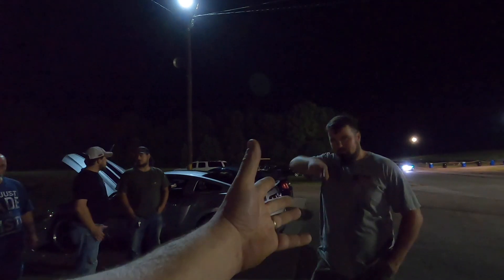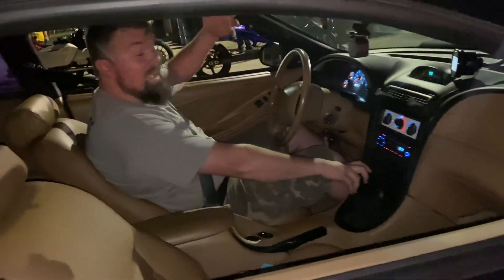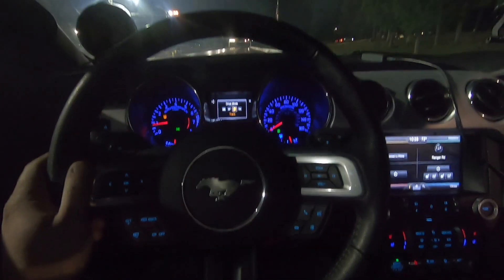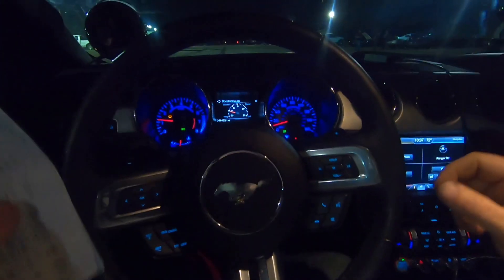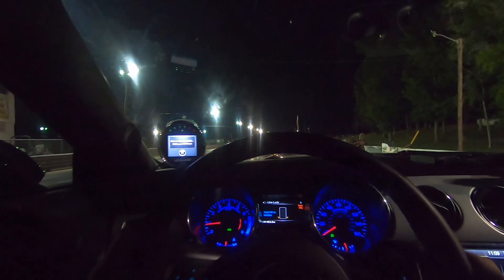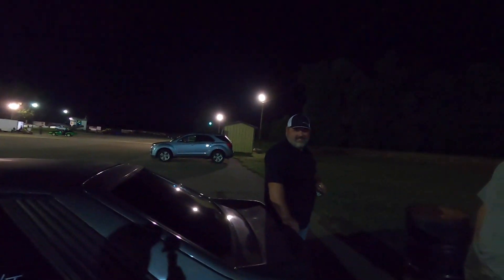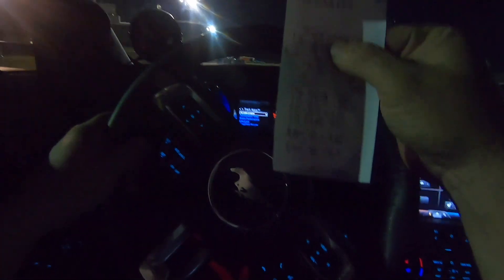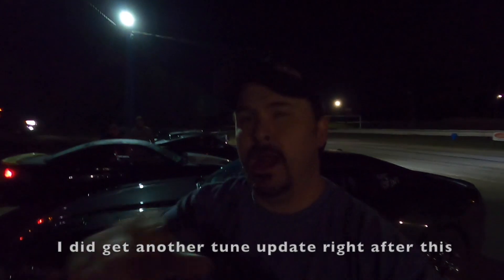15 GT 3.0 GEN 5 Whipple first runs at the Dragstrip! Pump gas 93!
HPR Details

My car:
2015 Mustang GT 6R80
Whipple stage 2
3.75 Griptec pulley
Upgraded heat exchanger
Hellcat fuel pump
1050x injectors
93 tune from Wengerd Performance